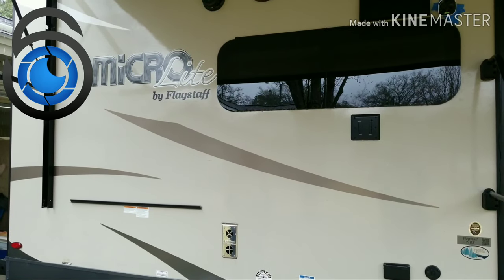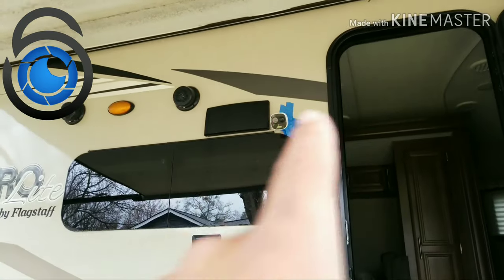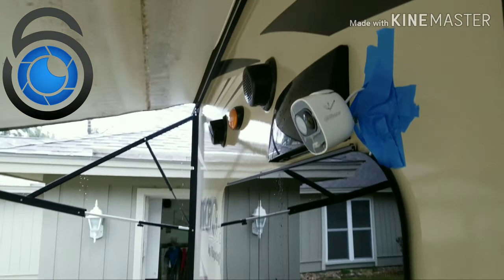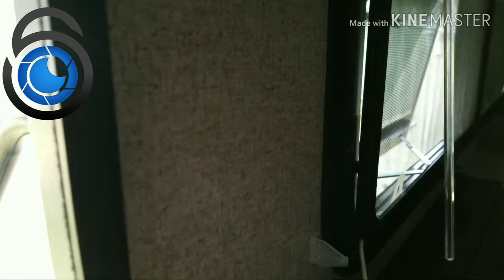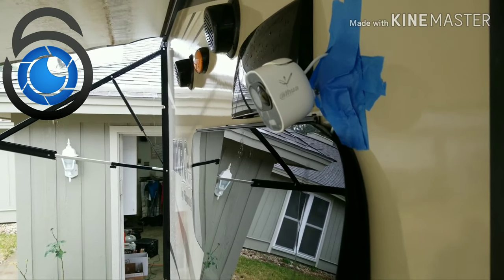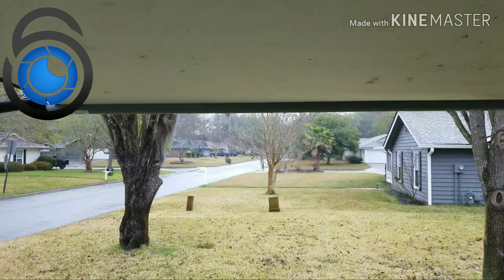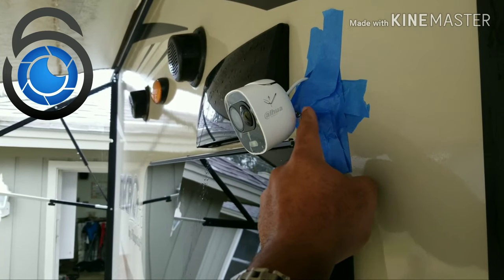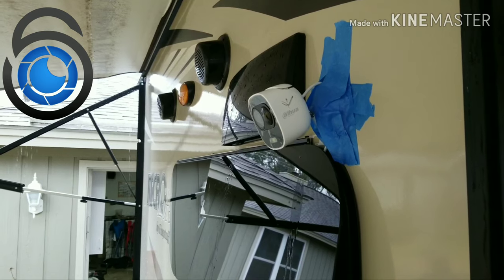Dahua IPC-C26EN Wifi Camera Quick RV Installation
A Quick way to install the Dahua IPC-C26EN on your RV to keep an eye on you campsite!